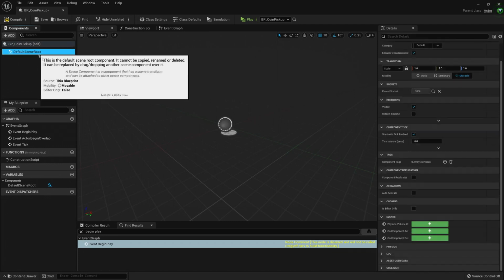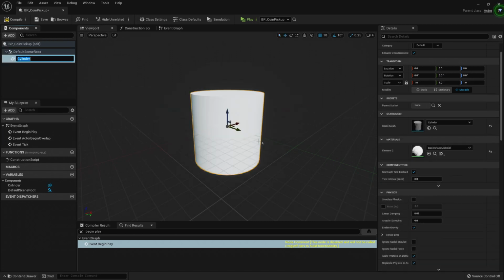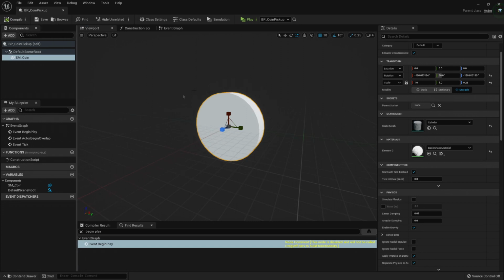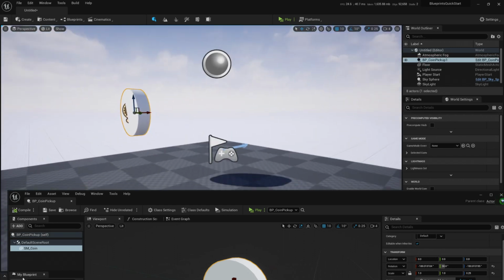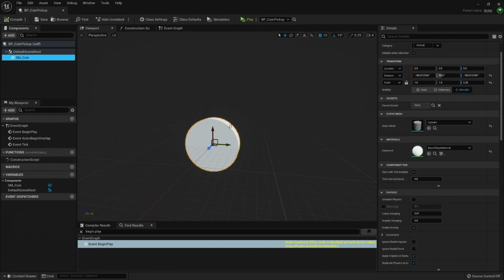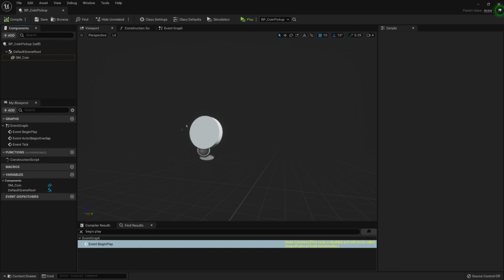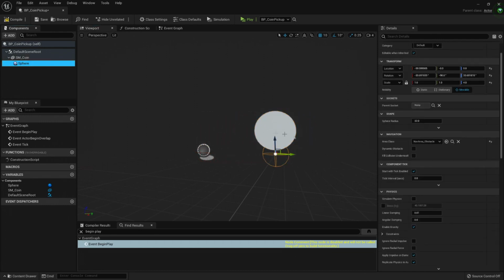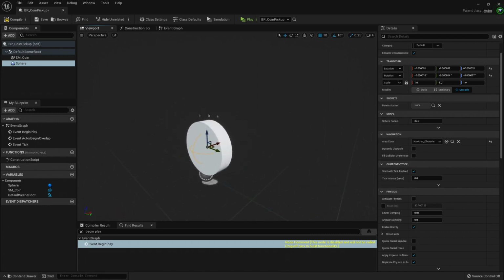Intro to Blueprints for Beginners in UE5 - 6. Components